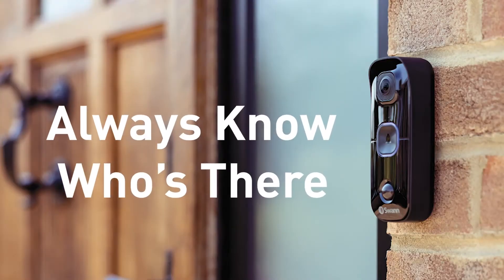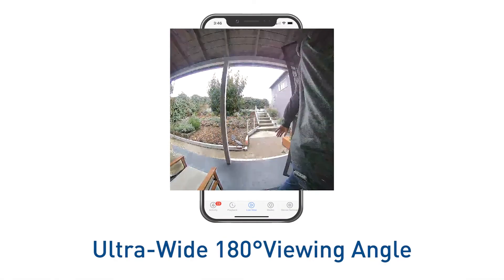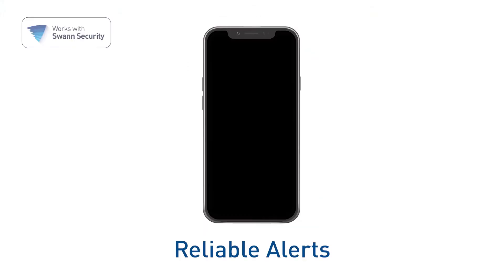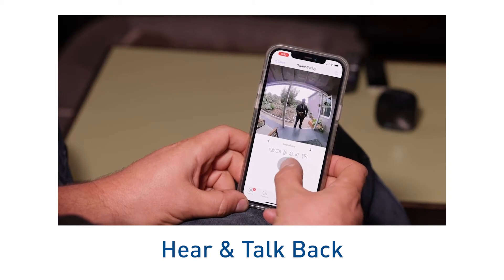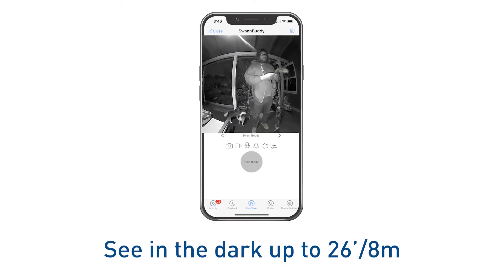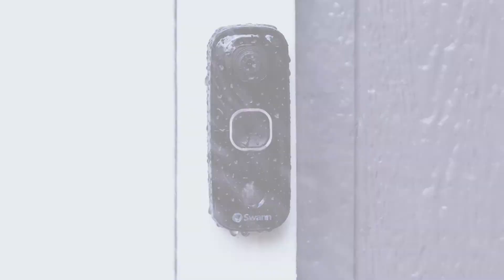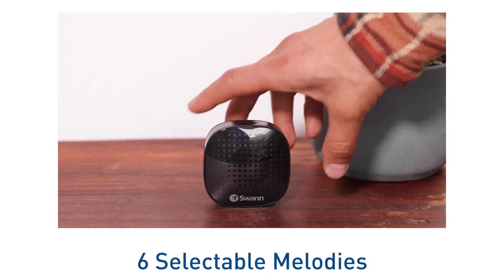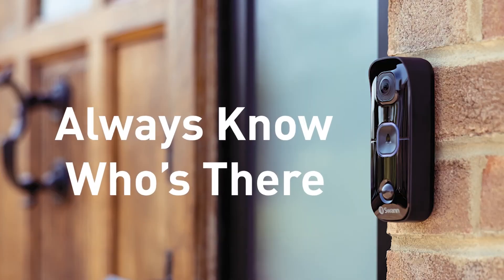SwannBuddy Video Doorbell